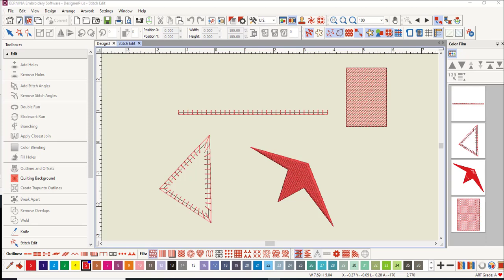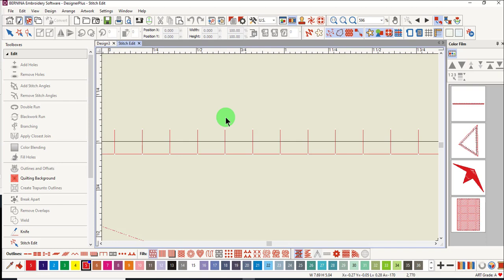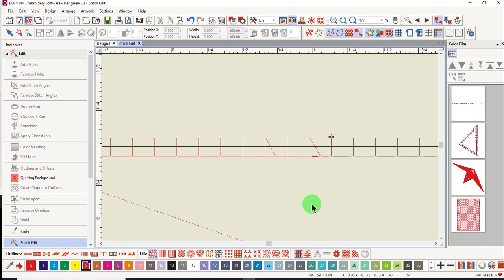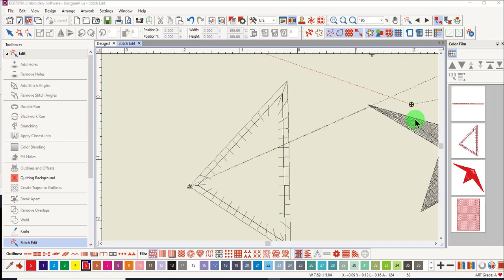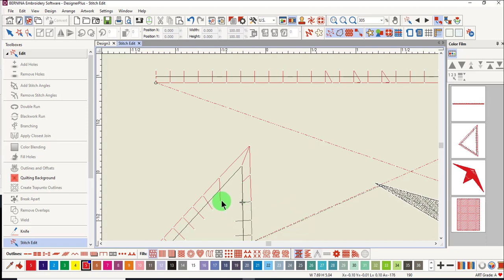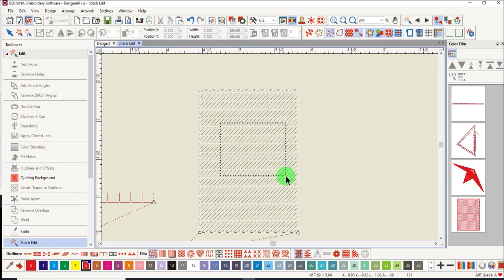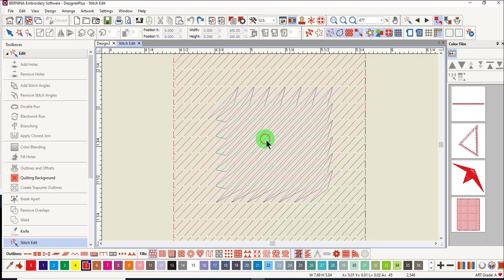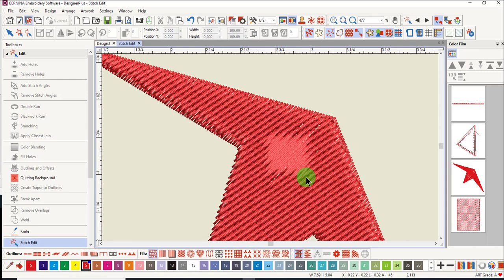14 16 Stitch Edit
Learn how to edit individual or groups of stitches in BERNINA Embroidery Software 9 through Stitch Edit.